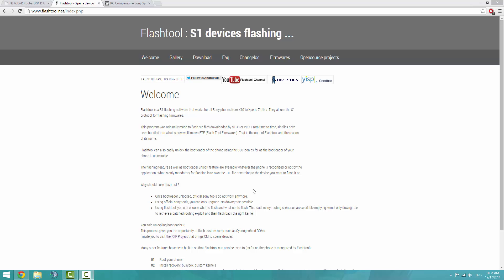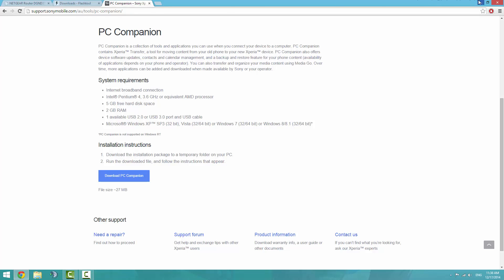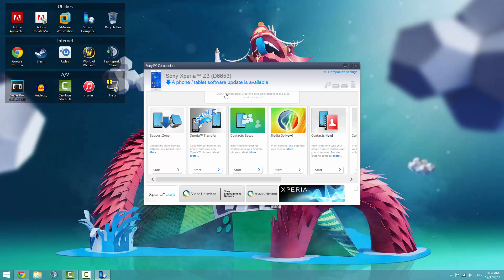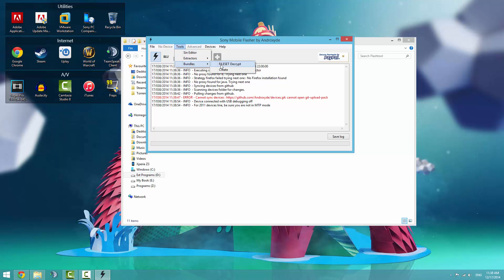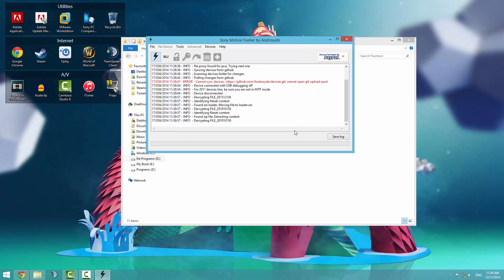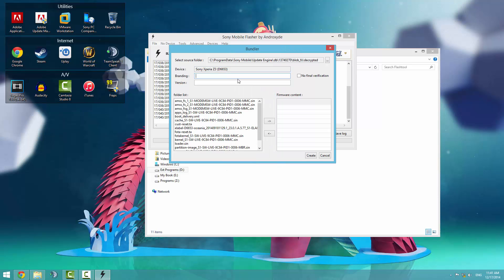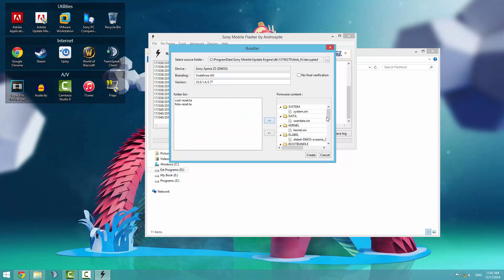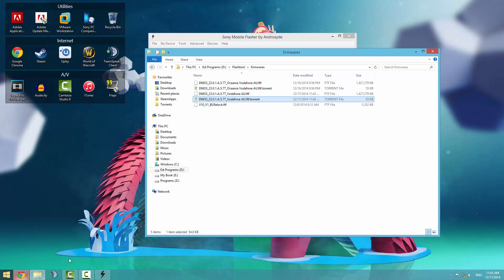How To: Make Stock Xperia Backup with Flashtool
Your phone does not need to be rooted.